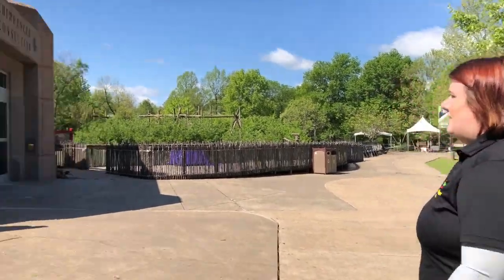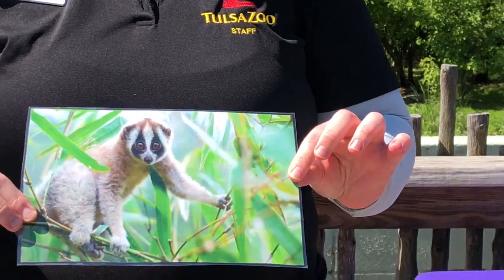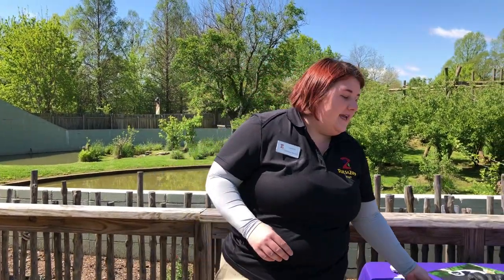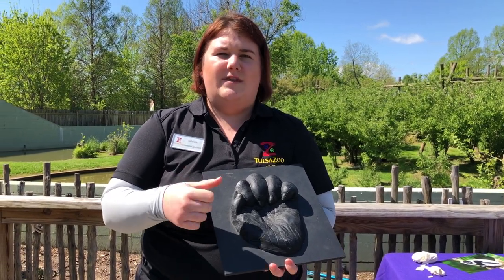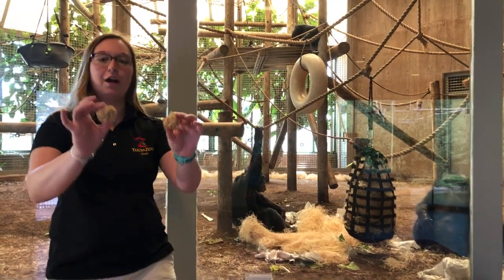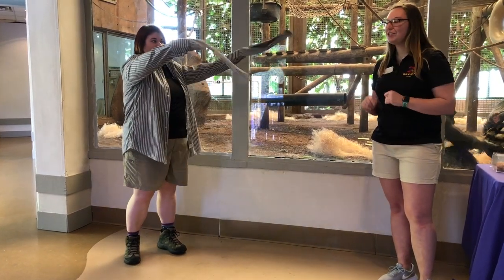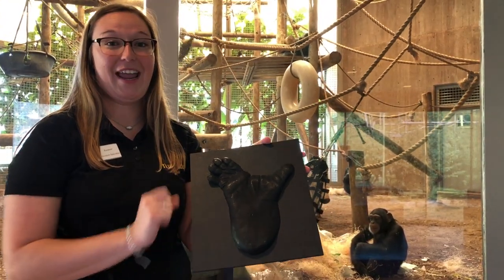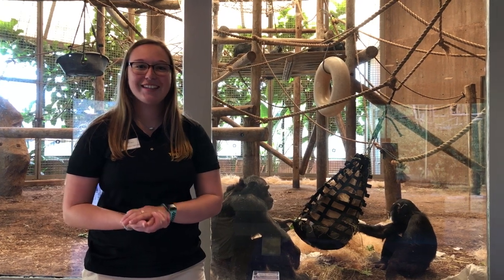Zoo School: Primates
Week 6 of Zoo School is now in session! Let's learn about all things primates.